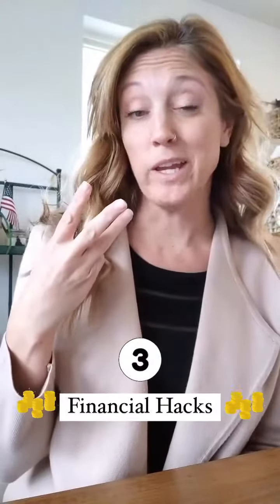Here are our top 3 financial hacks that you can do too! 💰 💸 🏦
Here are three financial hacks that you can use to save money. They are quick and easy to implement, and they can help you reduce your expenses.
Have questions or a financial hack of your own to share?